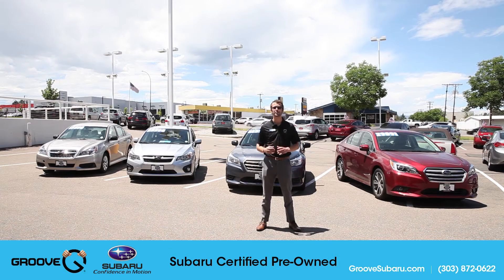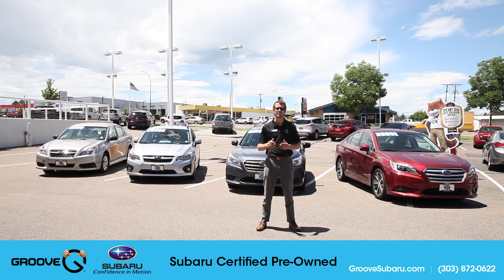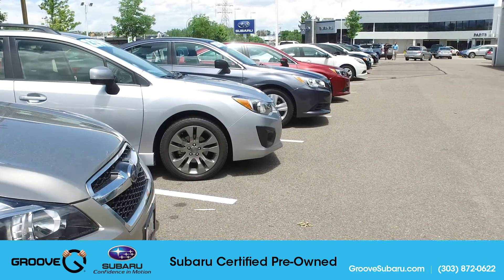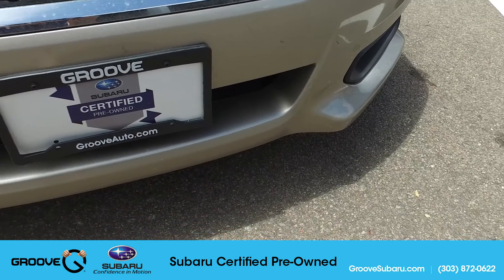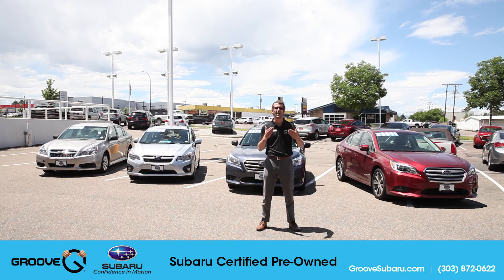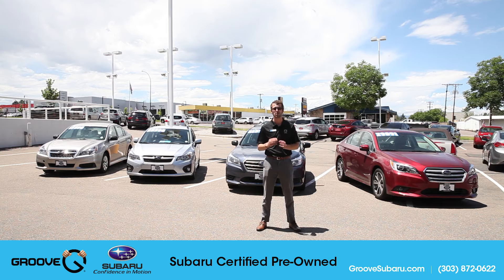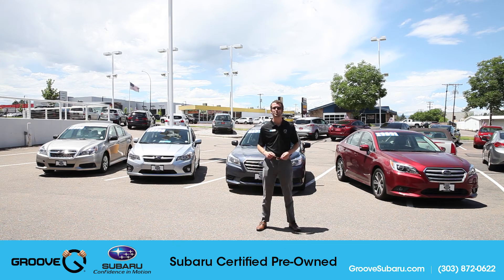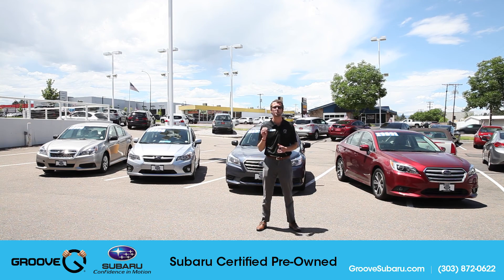What does Subaru "CPO" mean?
Ever wonder what "CPO" means when it refferes to cars?
Well it means Certified Pre-Owned, and for us at Groove Subaru it means quality used Subaru vehicles.

We sell a ton of Subaru Certified Pre-Owned cars and SUVs for a reason: we take in well cared for trade-ins, purchase great late model Subarus and we even get New Service Loaner Subarus after they've been in service at our dealership.

Here are some important facts about our Certified Pre-Owned vehicles:
Each Subaru Certified Pre-Owned vehicle passes a thorough 152-point inspection. It will be checked inside and out, from the undercarriage to under the hood. Anything not up to Subaru's high standards will be repaired, reconditioned or replaced.

You can buy with confidence, because every Subaru Certified Pre-Owned vehicle comes with a Subaru-backed, nationally accepted and recognized, 7-year, 100,000-mile powertrain coverage. Affordable upgrade options are available.

The benefits of owning a Subaru Certified Pre-Owned vehicle follow you wherever you go. Each vehicle comes with 24/7 roadside assistance. This coverage has protected Subaru owners from unexpected repair costs for more than 25 years.

Subaru CPO vehicles have no secrets. You never have to wonder about vehicle history, reliability, and durability. Qualifying vehicles have passed through a stringent process determined by Subaru of America, Inc. to meet requirements for certification. Plus, they're protected by a factory-backed, nationally accepted, $0-deductible extended service plan.